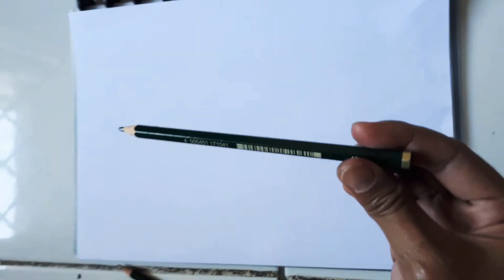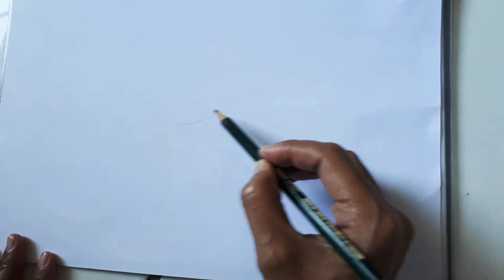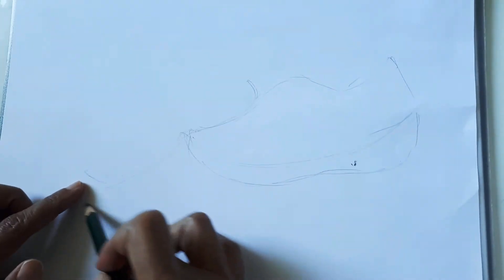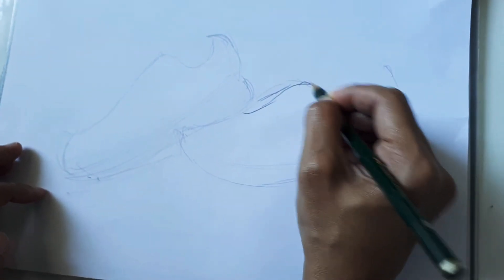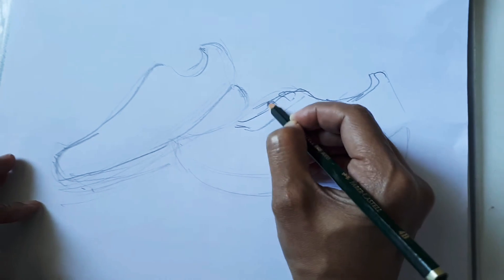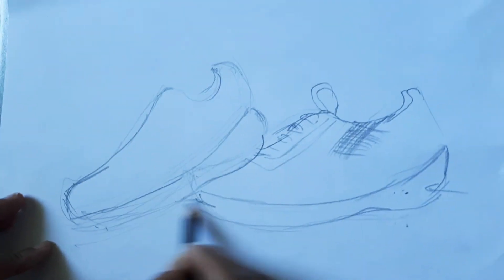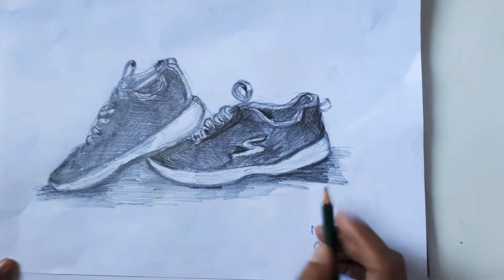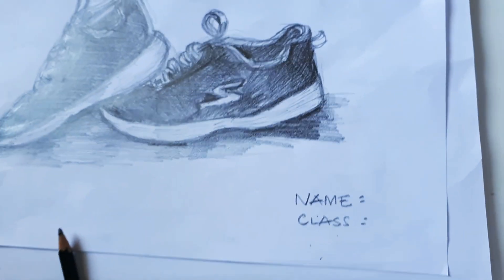April 22, 2020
Still life drawing shoe